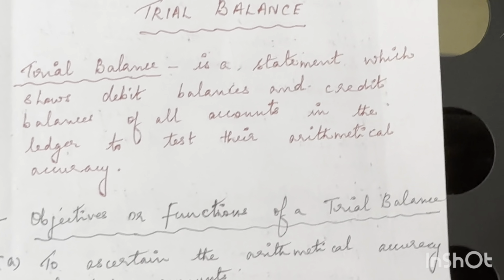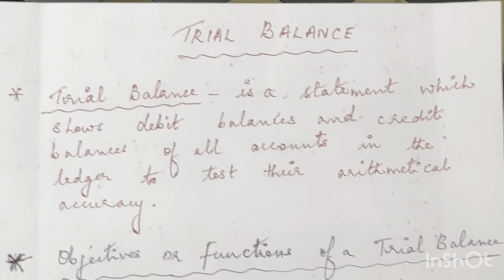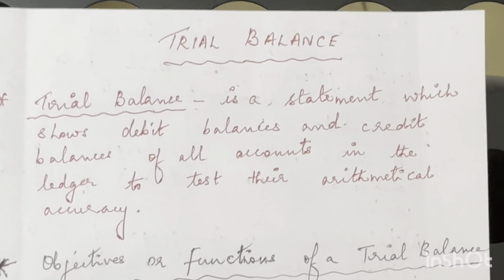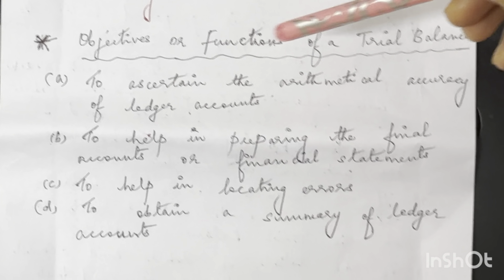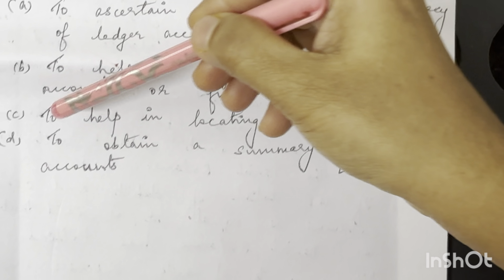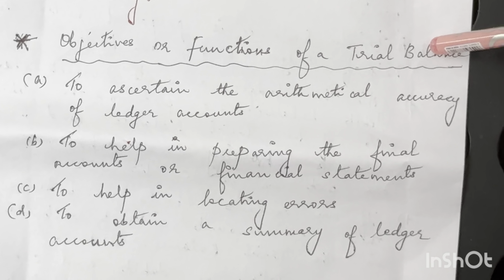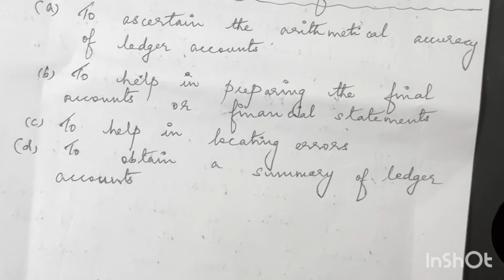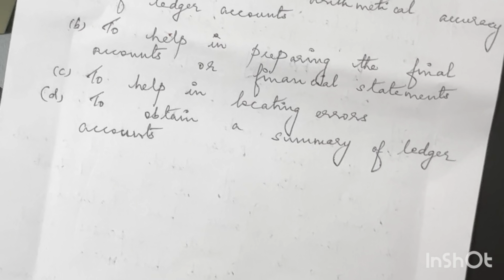COMMERCE NOTES. If you find this video useful like, share and subscribe ☺️